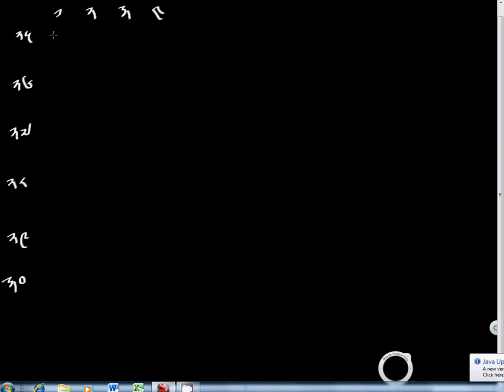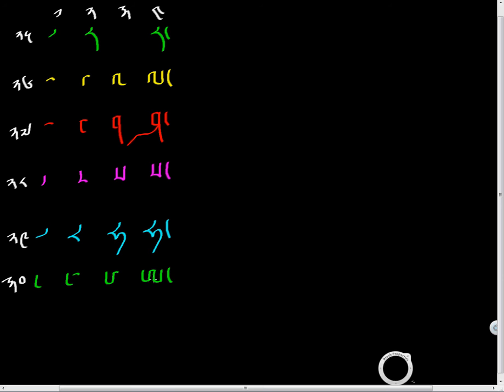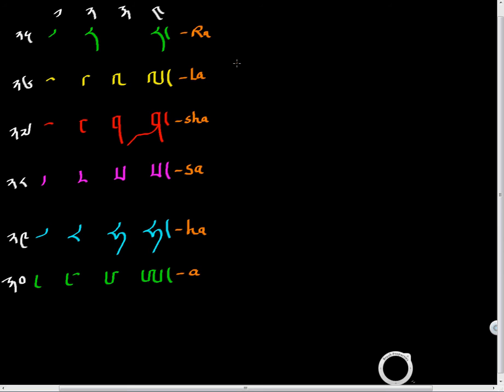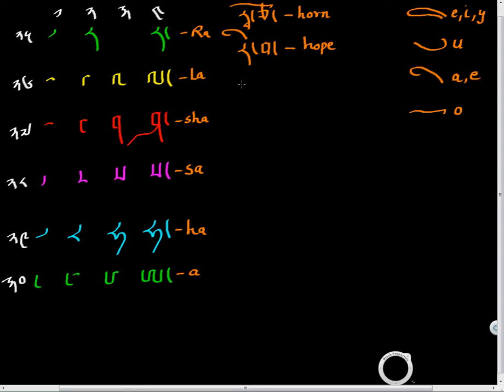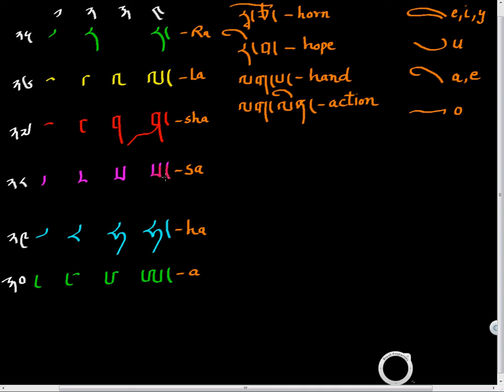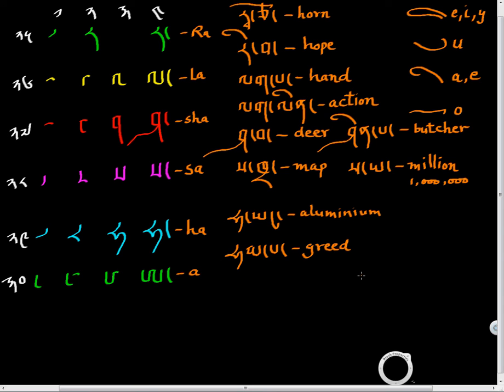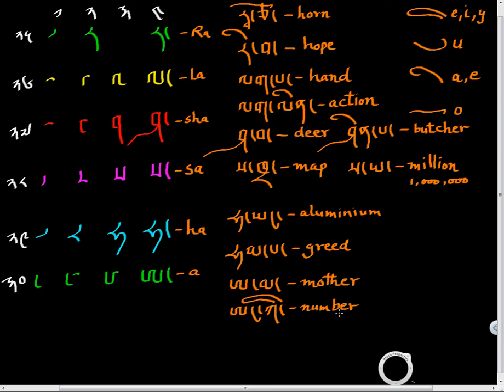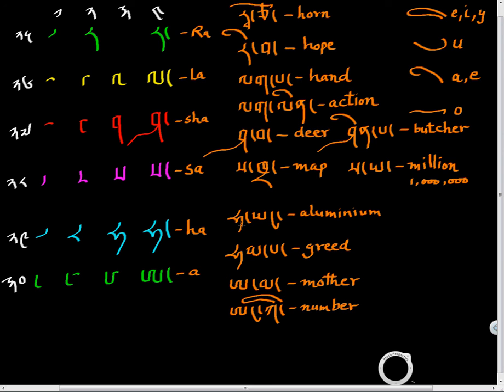Tibetan Language Class ( CBT 8 )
Learn to read and write in Tibetan language Level:  KG Lesson 8